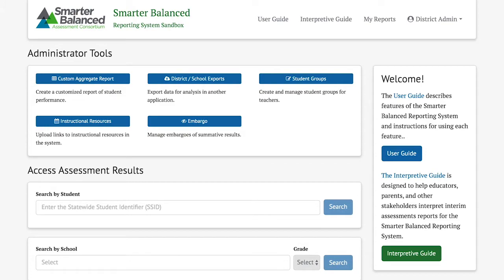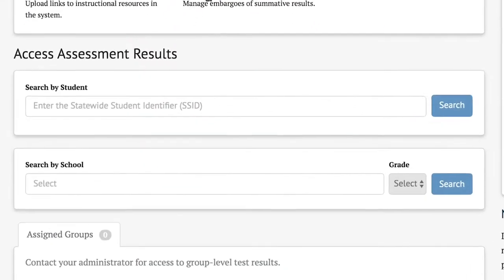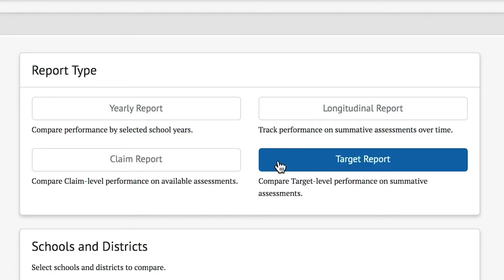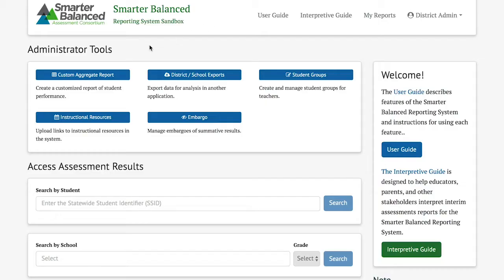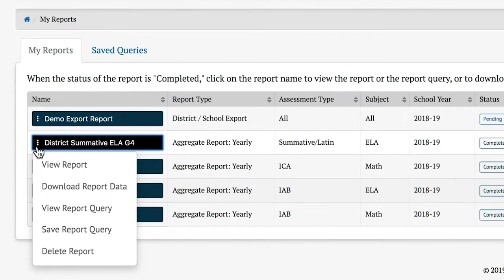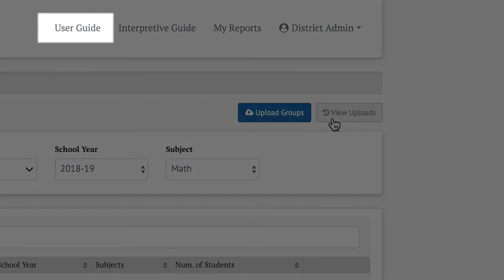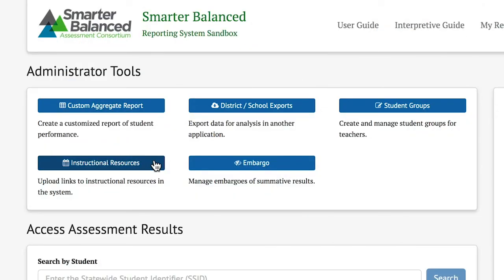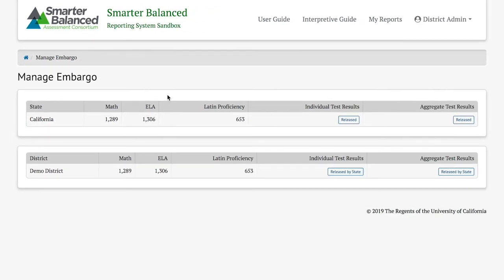Understanding the Smarter Balanced Reporting System for Administrators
This video explores how the Smarter Balanced Reporting System can be used by administrators to view assessment data and manage instructional supports to inform next steps to support student learning. In this video you will learn how to navigate the different reports and features in the system. Each of the following areas are highlighted: Custom Aggregate Report to create a customized report of student performance, District and School Exports to export data for analysis in another application, Student Groups to create and manage student groups for teachers, Instructional Resources to upload links to instructional resources in the system, and Embargo to manage embargoes of summative results.